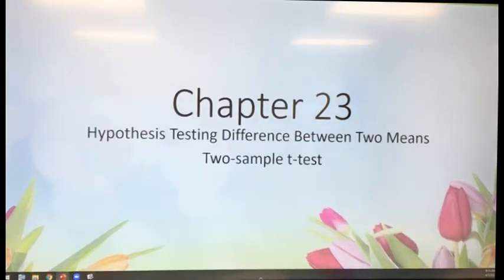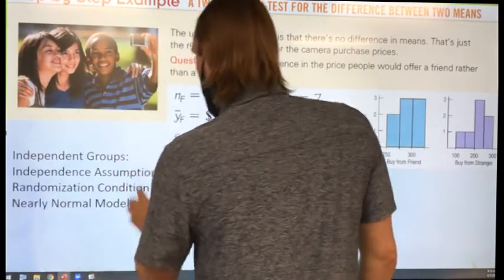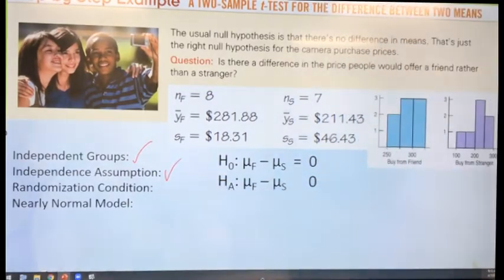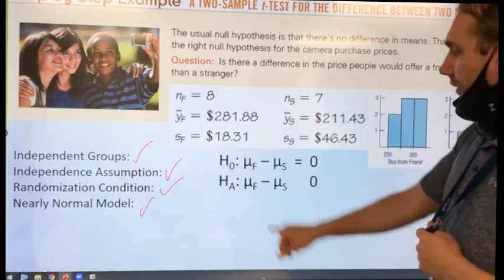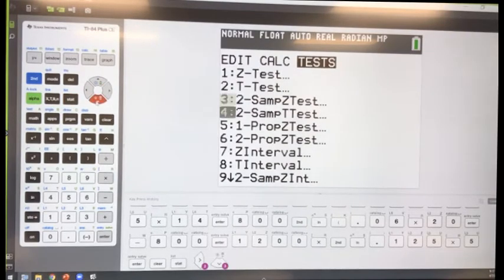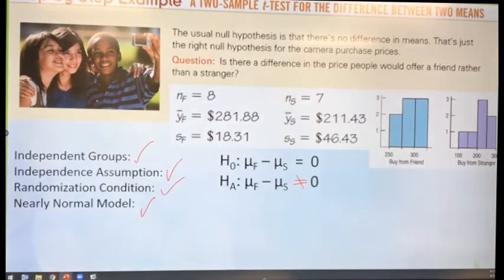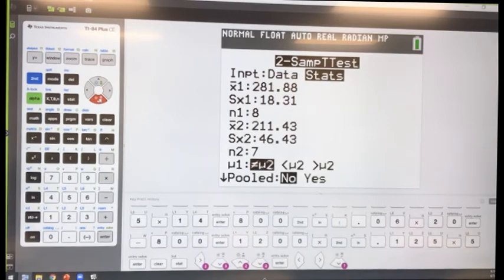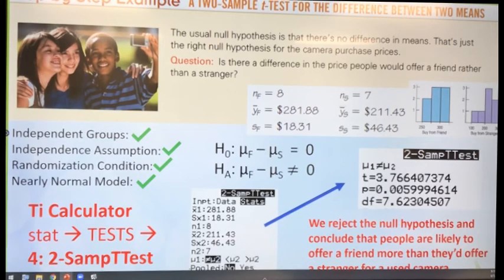AP Stats Unit 8-4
4/7/2021
Hypothesis Testing for Differences of Means